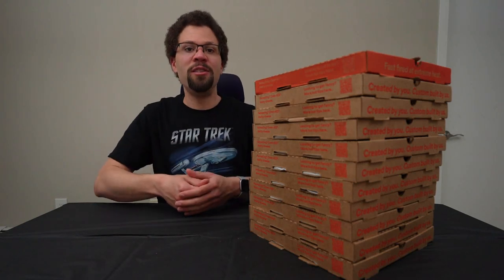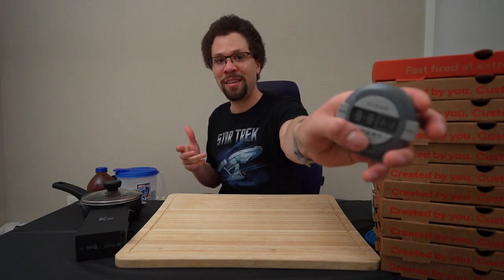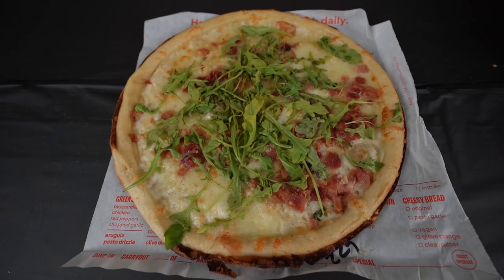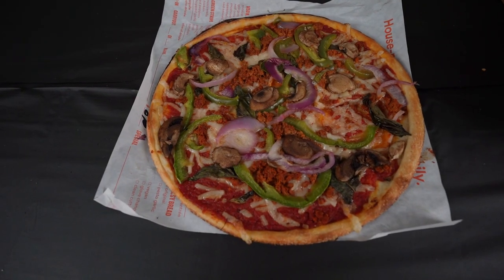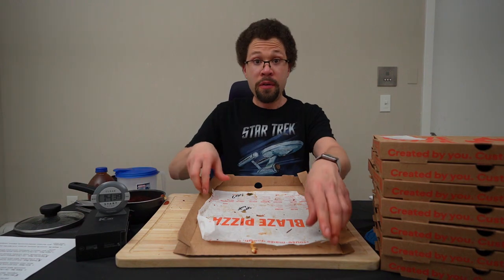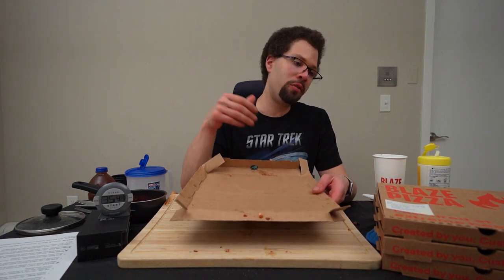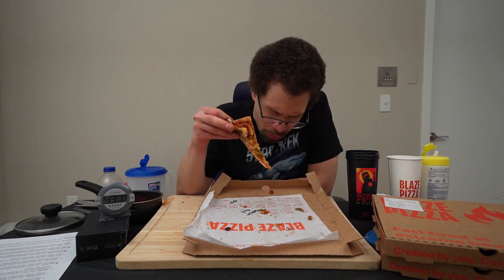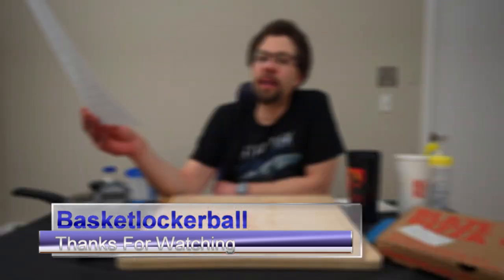Blaze Pizza Ultimate Menu Challenge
I am a foodie, I absolutely love food and a couple of years ago I discovered I have a talent for eating large quantities of it. I created this YouTube channel to share my food adventures with the world. I love interacting with my viewers and making people smile.

Please send an email if you would like to send me something

North Billerica
Massachusetts 01862

The Music

Blue Wednesday - Rossa
Blue Wednesday - Sweet Berry Wine